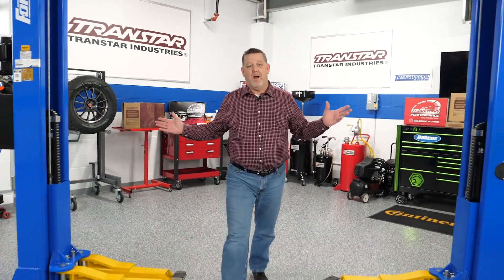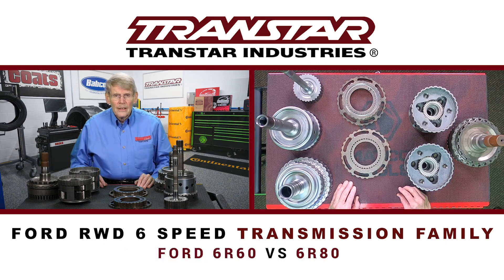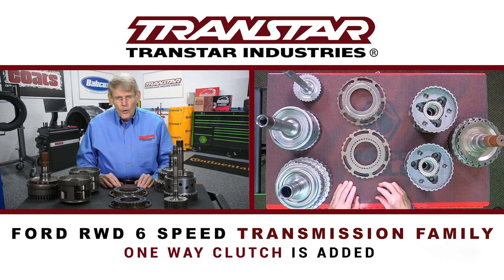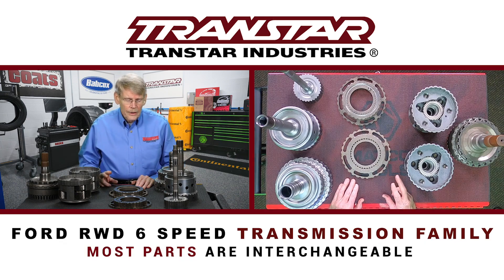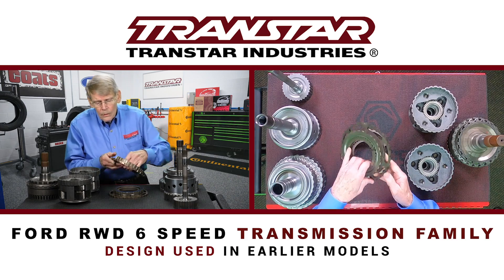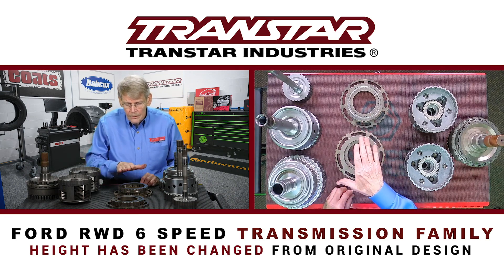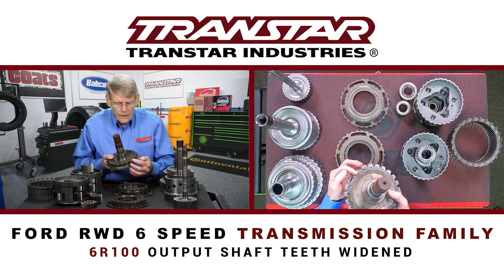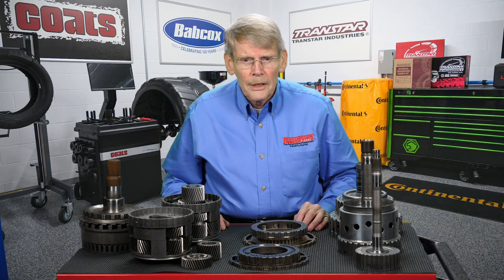Ford RWD 6 Speed Transmissions: Ford 6R100 vs 6R80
Mike Riley discusses the Ford 6R100 and the Ford 6R80, including each unit’s pros and cons. Is one better than the other? Or better suited for different situations? Allow Mike Riley to explain.
Due to the collaboration between Ford and ZF in Germany the 6R RWD family of transmissions was launched in 2005. As part of the agreement Ford did purchase a quantity of the ZF 6HP26 transmissions for a short period of time. Initially, Ford patterned the 6R60 after the ZF model but eventually did deviate in some areas such as TCM location and the addition of a one way clutch.

Although Ford started using the 6R60 in 2006, capacity upgrades started to occur with the 6R75 and in 2009 the 6R80. By 2011 the TEHCM omission and Mechanical Diode addition were implemented in most 6R models. Further valve body changes occurred in mid-2014 to the 6R80.

Prior to 2017 the RWD six speed automatics used to service the Ford truck line was the 6R80 or 6R140, depending on vehicle and engine size. Apparently, that was not sufficient due to launch of the 6R100 in 2017 for the F-250 & F350.

Overall, the 6R100 users comparable components to the 6R80 however, differences do exist of course. The key differences mainly involve iron such as shaft diameters, Mechanical Diode design and park gear tooth count.